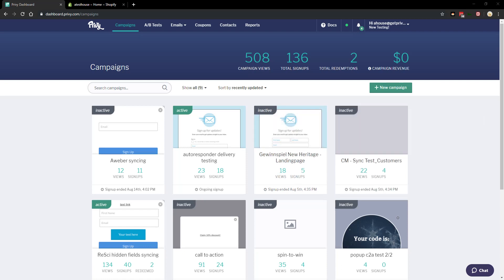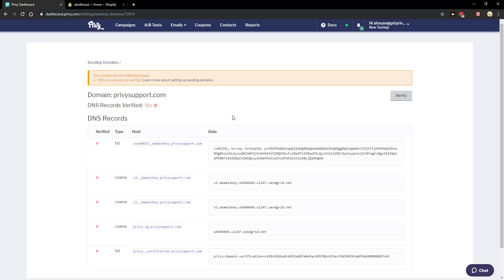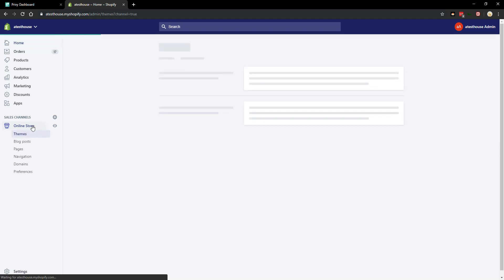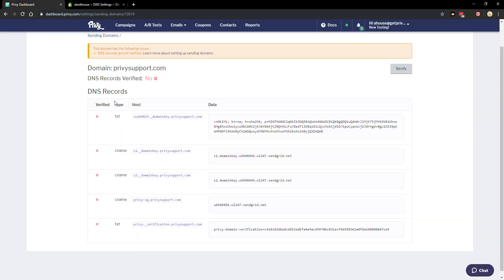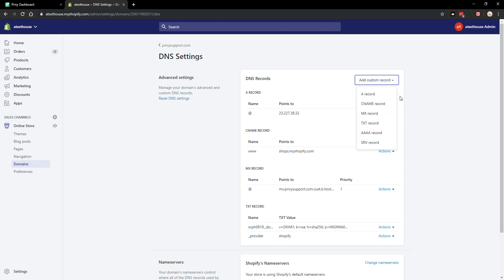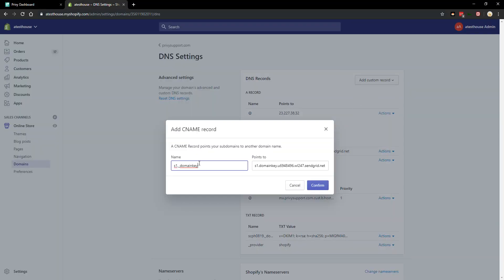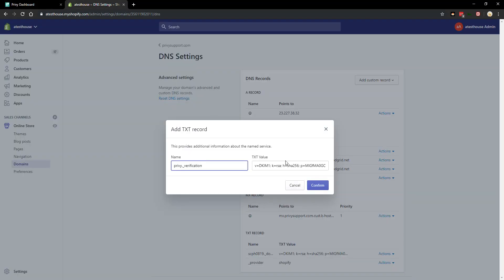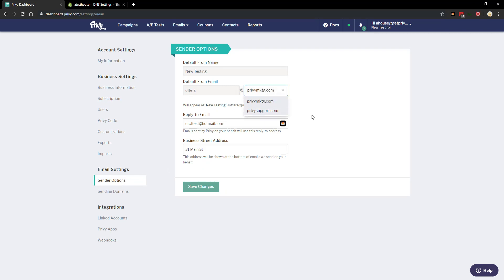Setting up DNS with Shopify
This video will walk Privy customers through how to set up their DNS when Shopify is their webhost. When setting up your account with Privy email, customers will want to add their own sending domain so that emails coming from their Privy account are coming from the email address that matches their domain. This will show you how to send emails from your own domain when using Shopify as a web host.

ABOUT PRIVY

Our foundation has and always will be empowering marketers to build more customer relationships, faster. Our journey began when we launched the Privy offers platform, serving our first 100 customers in restaurant, retail and local businesses. After launching the Privy list growth product in 2015, we expanded rapidly through word of mouth, customer referrals and a fun to use product that helps marketers crush their goals.

Today,  Privy supports 300,000+ marketers in over 180 countries, engaging over 200 Million consumers every month. And we're just getting started.We're a small team, focused on building the most powerful tools for our users. Self serve, design oriented, agile, and data driven. We get you. Backed with investments from Hubspot, Accomplice, KiwiVenture and marketing industry leaders like Mike Volpe, the best is yet to come.